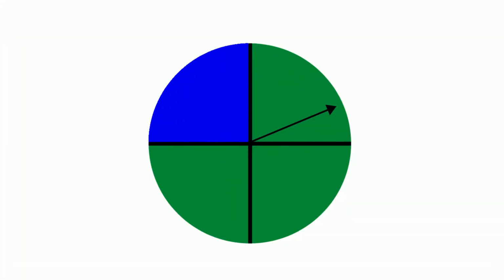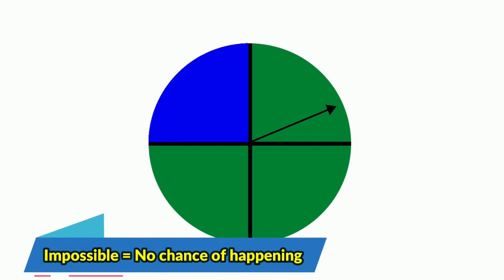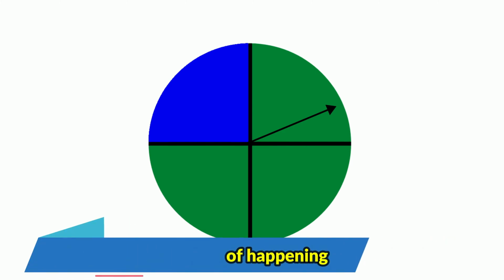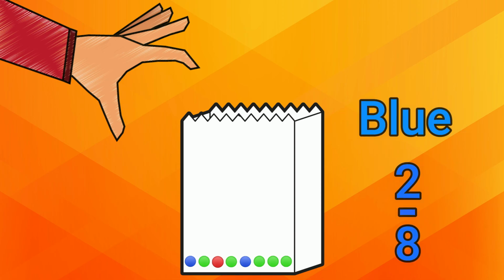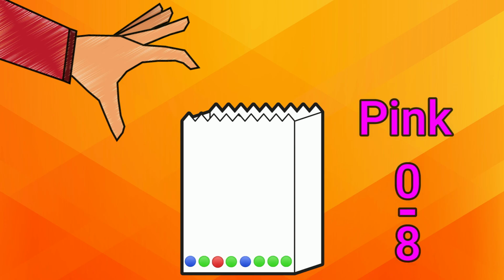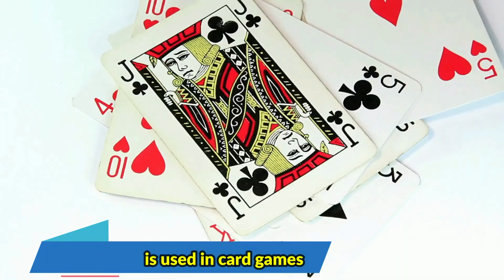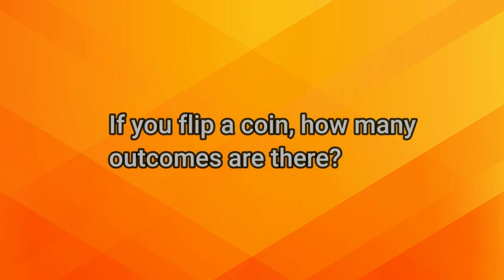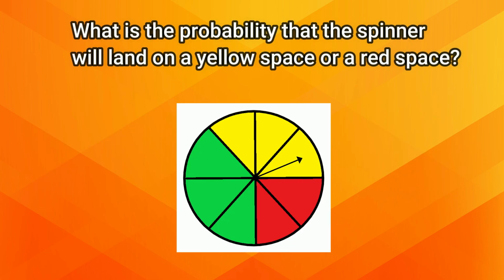Talking Study Guides: Probability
Probability is all around us! When we play board games, flip a coin, or choose anything at random, we are entering the world of probability! In this educational episode, Mr. C explores math terms such as likely, unlikely, certain, and impossible.